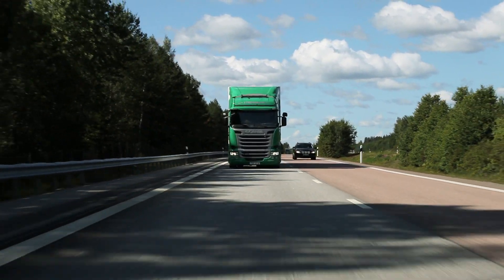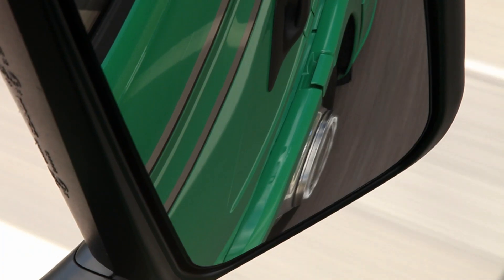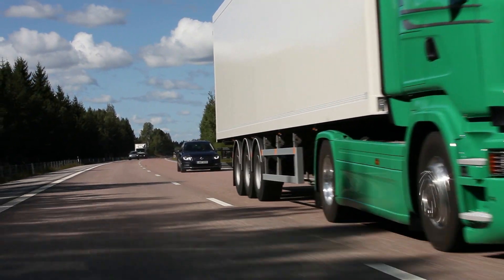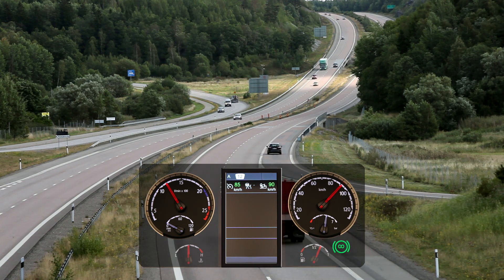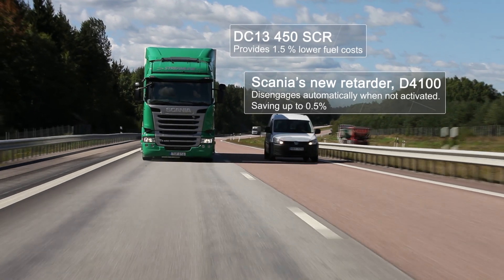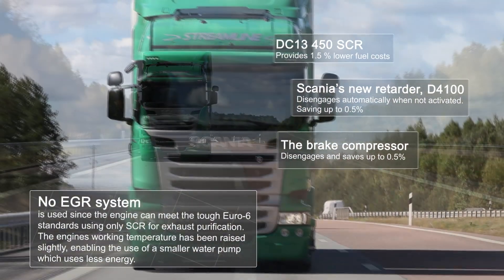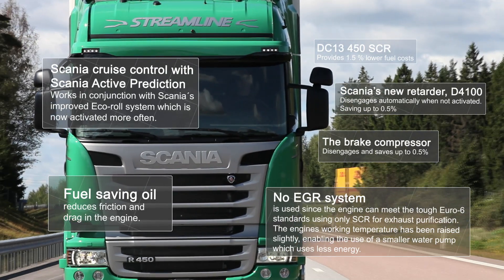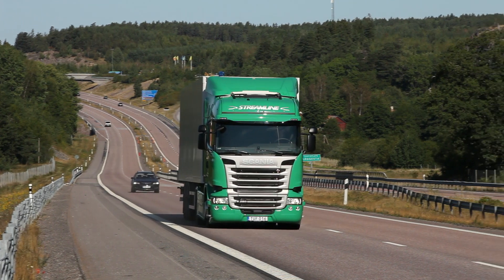Green truck even greener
See the new Scania R 450 SCR with its great fuel performance. When Scania in 2013 introduced the Streamline, customers were assured that they could save up to eight percent in fuel consumption. That has been successfully delivered. Now Scania has tweaked the truck even further and squeezed out an additional three percent, a major saving for customers. An improved engine, a freewheeling retarder and a disengaging compressor are some of the developments that help reduce fuel consumption.